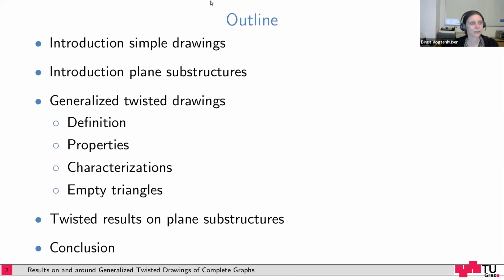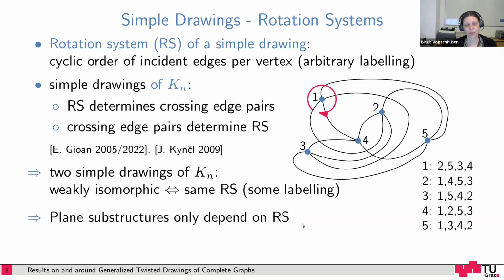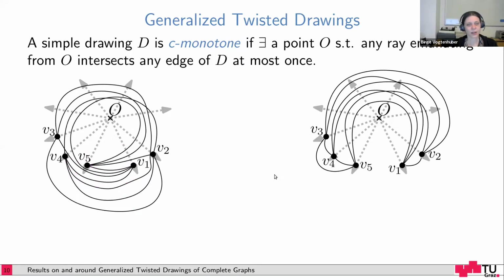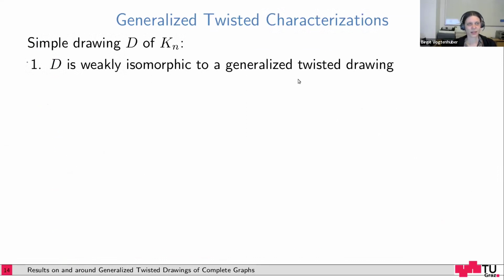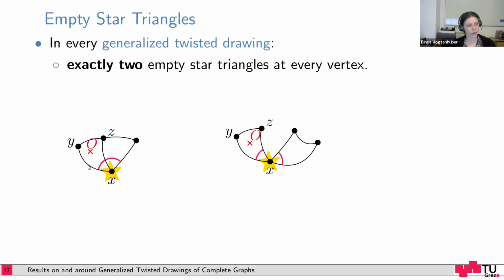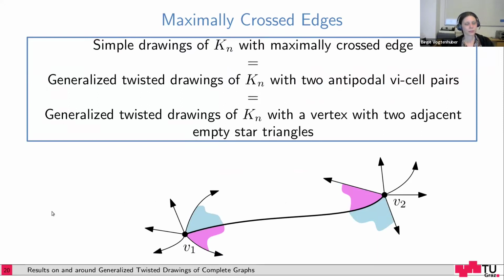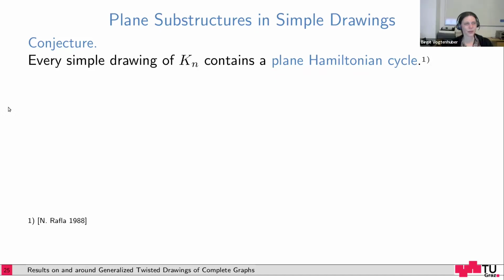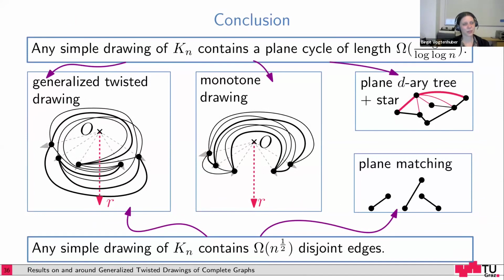Birgit Vogtenhuber: Results on and around Generalized Twisted Drawings of Complete Graphs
Date: Tuesday, April 2, 2024, 2PM EDT.
Speaker: Birgit Vogtenhuber, TU Graz

Simple drawings are drawings of graphs in which the edges are Jordan arcs and each pair of edges share at most one point (a proper crossing or a common endpoint). A simple drawing is generalized twisted if there is a point O such that every ray emanating from O crosses every edge of the drawing at most once and there is a ray emanating from O which crosses every edge exactly once.

In this talk we will survey recent results on and around this special kind of simple drawings. We will present several structural properties and characterizations of generalized twisted drawings. Further, we will sketch how generalized twisted drawings can be used to find plane substructures in simple drawings of complete graphs. We will finish with a number of interesting open problems.